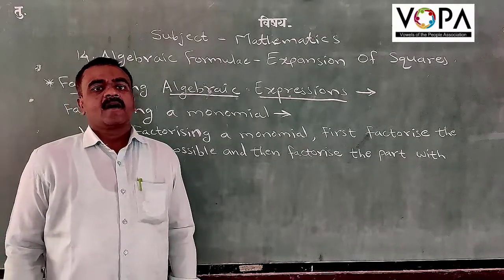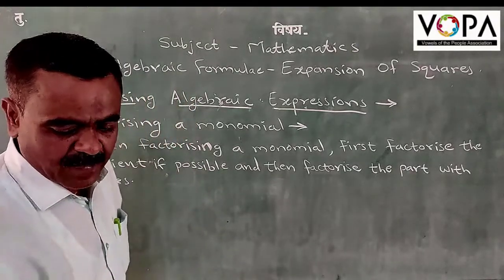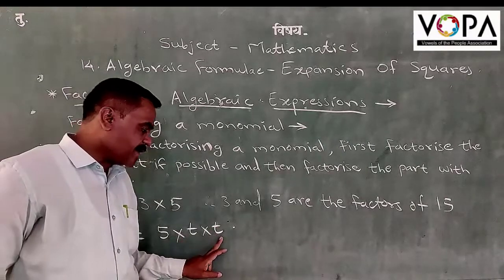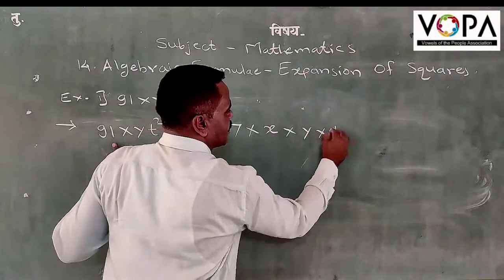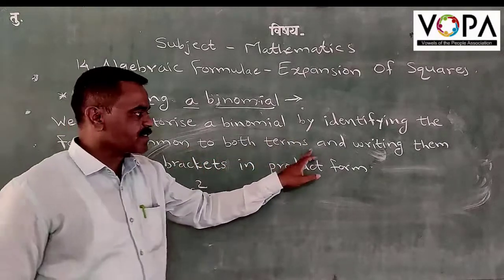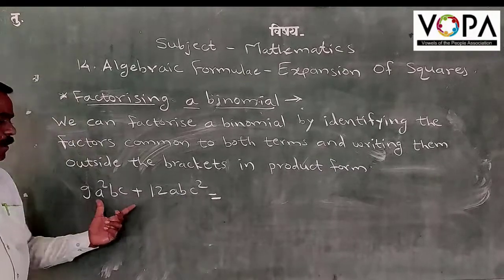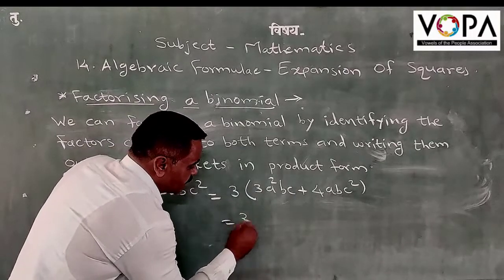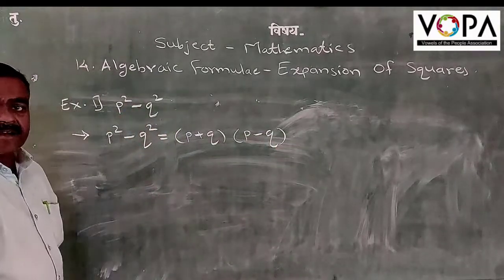7th | Maths | Algebraic Formulae : Expansion of Squares | V3